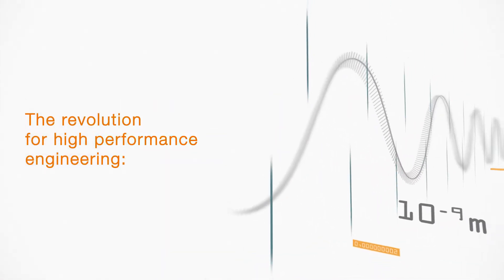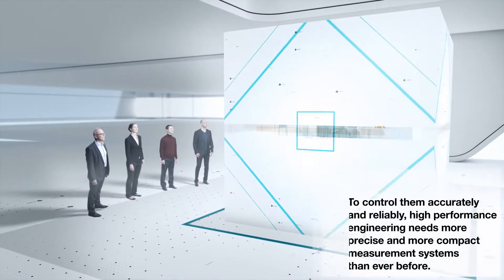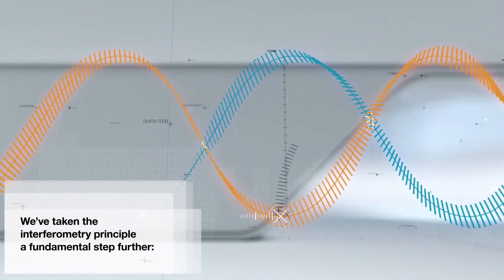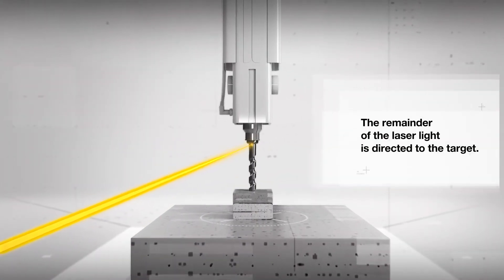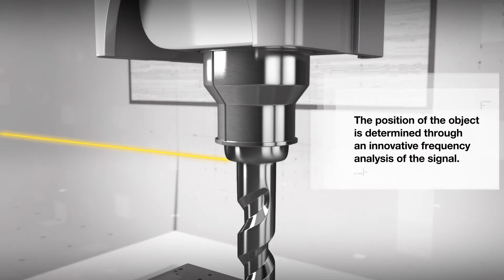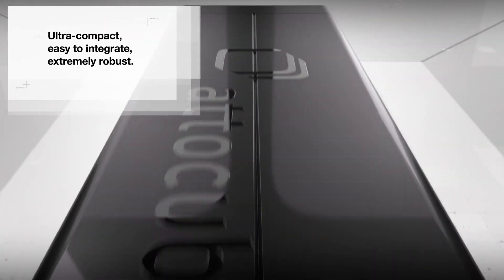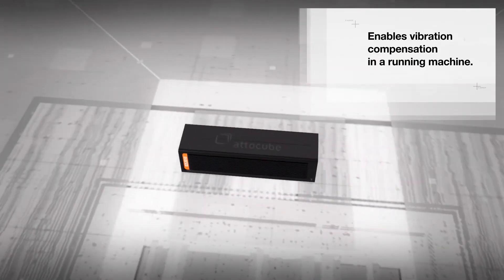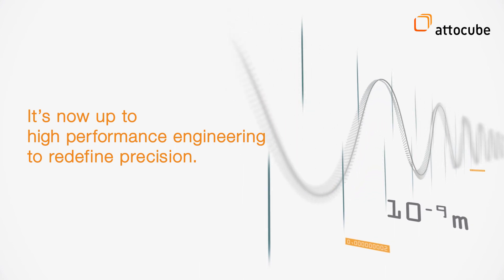IDS3010 - Measurement becomes nano precise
The ultra-compact and dynamic IDS3010 is a contactless interferometric measuring sensor for the engineering industry. It easily surpasses the performance of other presently available sensor technologies in terms of precision, speed and industrial compatability. With a data acquisition bandwidth of 10 MHz, the IDS3010 simultaneously tracks up to 3 axes at velocities of 2 m/s. The sensor provides picometer position resolution and reaches working distances of up to 5 meters.